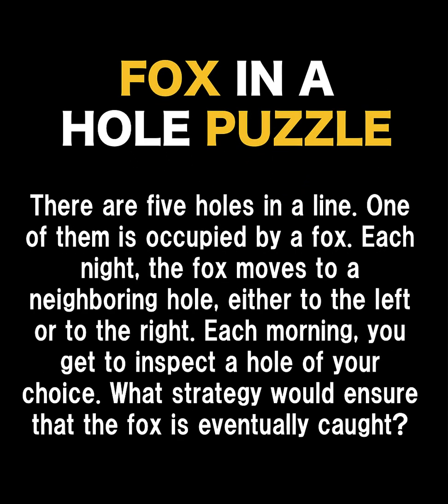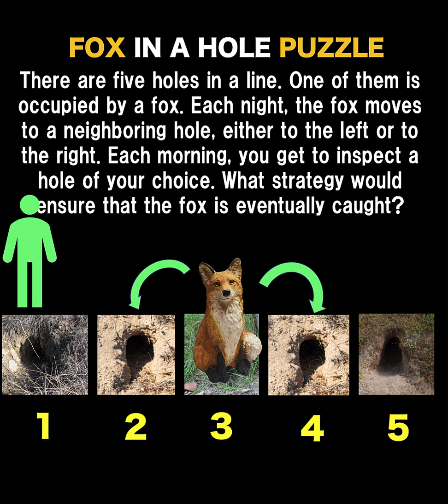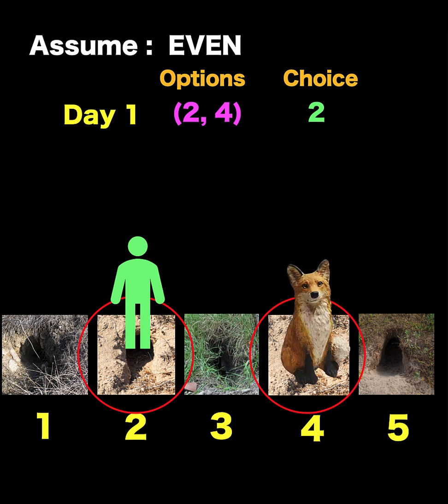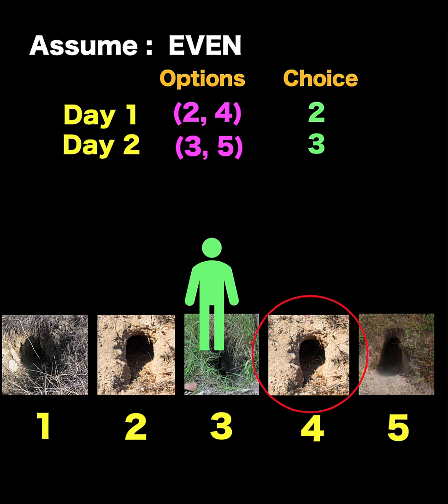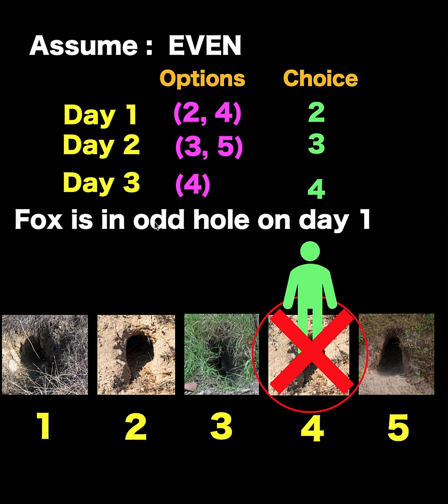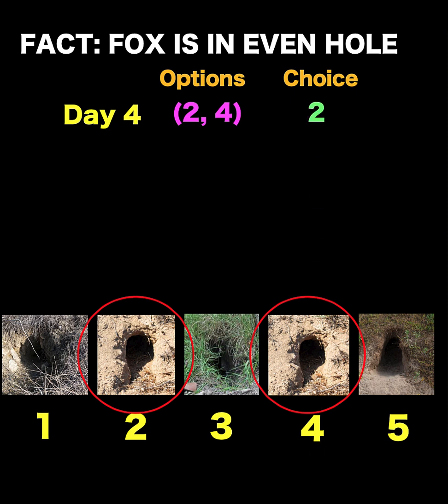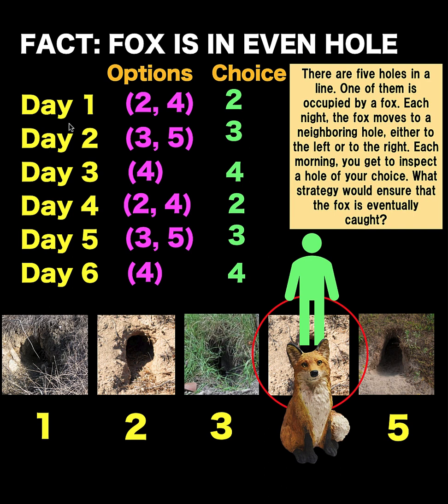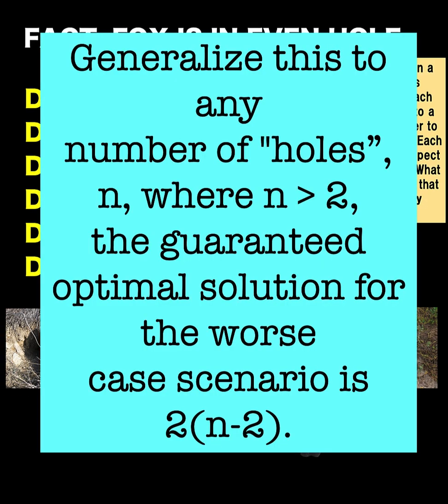Google Interview Question | Fox in a Hole Puzzle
Fox in a Hole.
There are five holes in a line. One of them is occupied by a fox. Each night, the fox moves to a neighboring hole, either to the left or to the right. Each morning, you get to inspect a hole of your choice. What strategy would ensure that the fox is eventually caught?